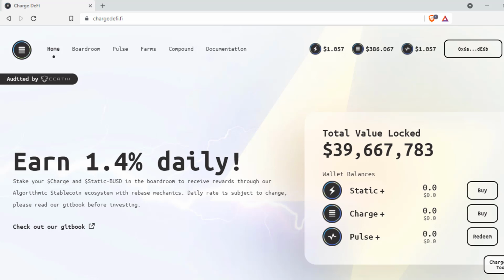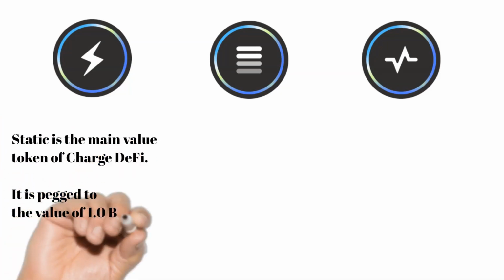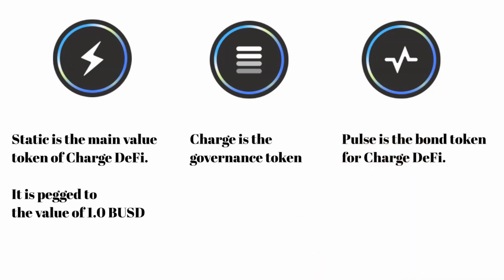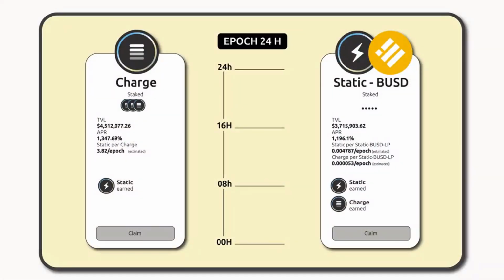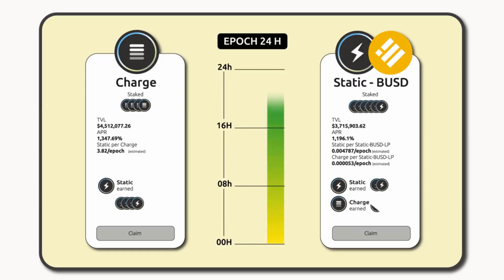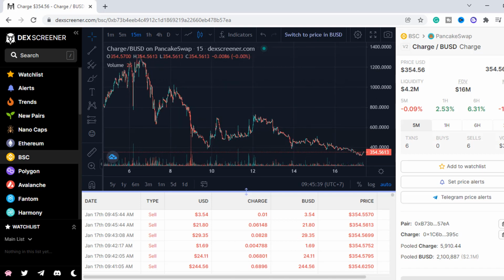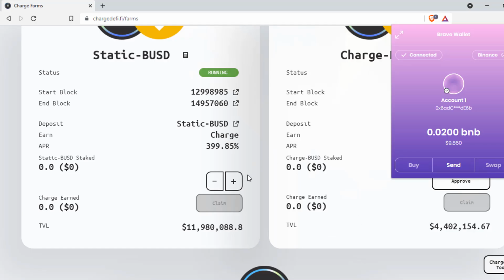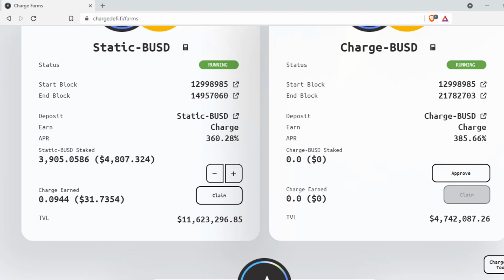PASSIVE INCOME With Charge Defi - Medium Risk Staking Pool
In today's video, we'd like to show you Charge DeFi. With an APR of 400%, this stablecoin pool offers high returns with medium risk. It's running on the Binance Smart Chain and we will go over the other tokens (Static, Charge, Pulse) as well as how to use the Static-BUSD staking pool.

00:00 Intro
00:32 Charge DeFi
00:51 Tokens (Static, Charge, Pulse)
01:15 Algorithmic Stablecoins
01:48 Staking 24h Epoch
02:15 Volatility
02:48 How To Enter Static-BUSD Pool